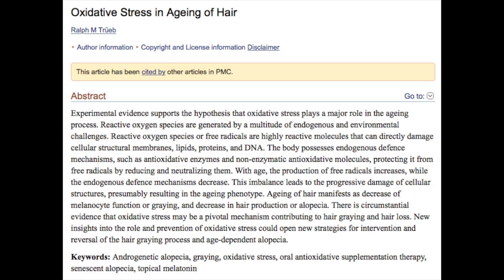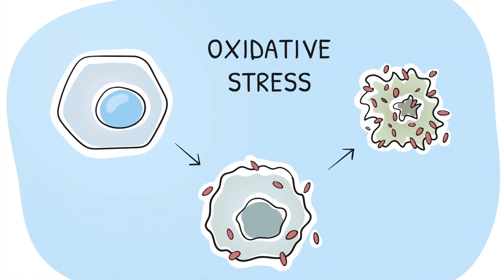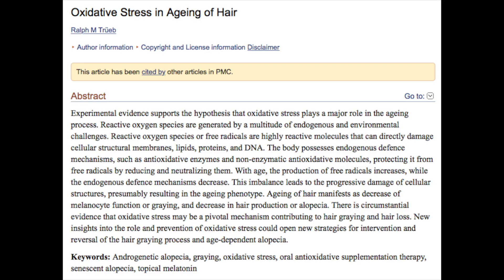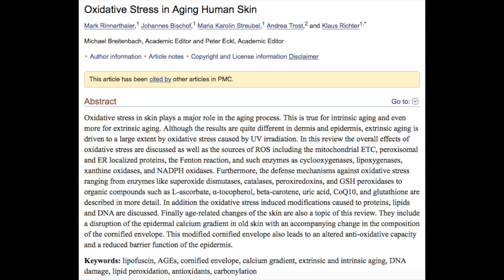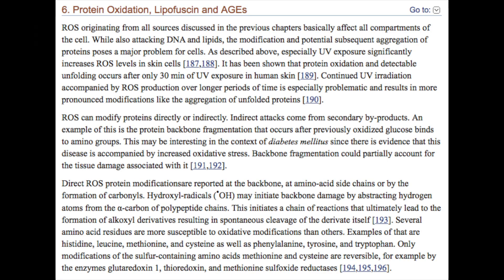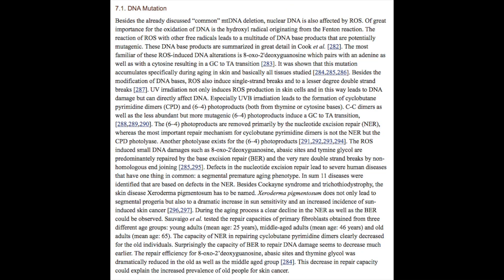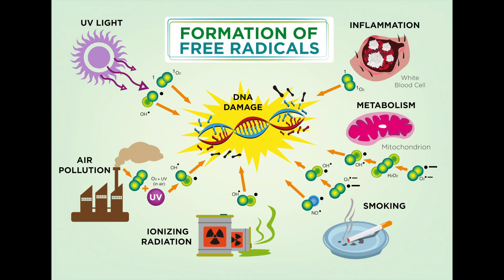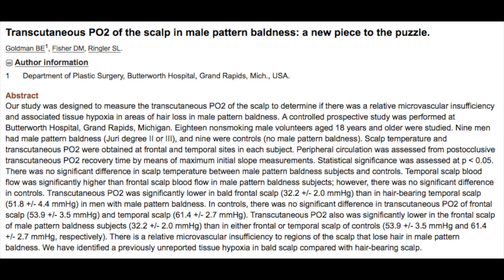OXIDATIVE STRESS & Skin/Hair Aging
There are numerous of contributing factors to the aging process, but at the tail-end of them all is oxidativestress. Hormonalimbalances and toxins are what drive the metabolic stress that lead to oxidative stress, which damages the cell structure that causes tissue aging.

This is not just a theory, there happens to be experimental evidence that shows how oxidative stress contributes to the aging process. Oxidative stress occurs when the body's antioxidants are outnumbered by reactive oxygen species or free radicals. These volatile molecules can be generated by multitude of endogenous and environmental stressors, including dietary deficiencies, hormonal imbalances, and even exercise stress. When reactive oxygen species or free radicals are high and antioxidants are low, they can cause direct damage to cellular structural membranes, lipids, proteins, and DNA.

In regards to skin and scalp aging, research has found that oxidative stress can cause progressive damage of cellular structures like the skin matrix. In aging skin or hair, the skin tissue experiences a decrease of melanocyte function, which leads to loss of pigmentation and decrease in hair production.

Therefore, the prevention of oxidative stress is key for the maintenance of youthful skin and hair and the reversal of the hair aging, both color loss and hairloss.